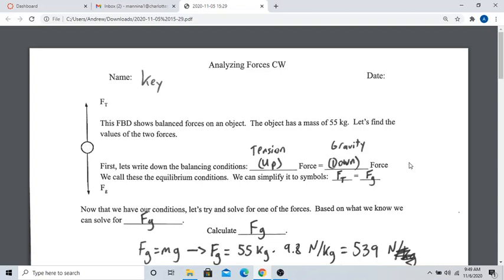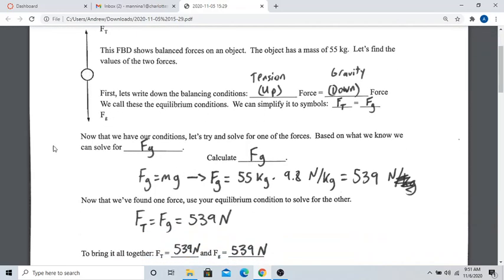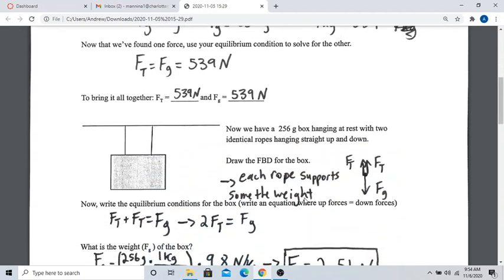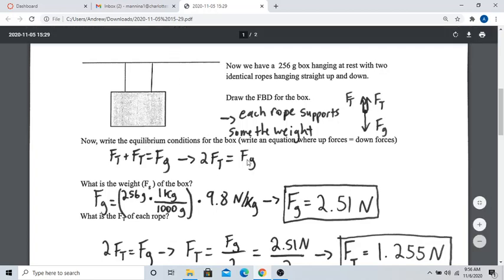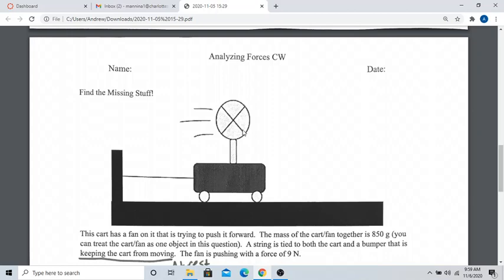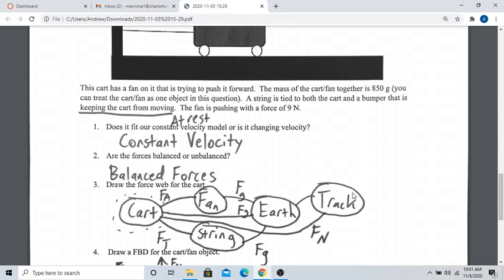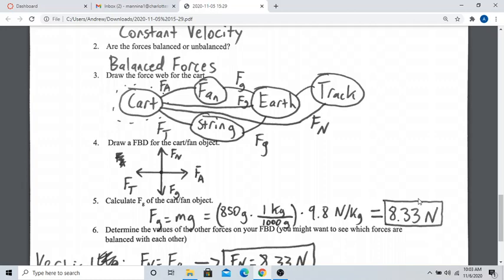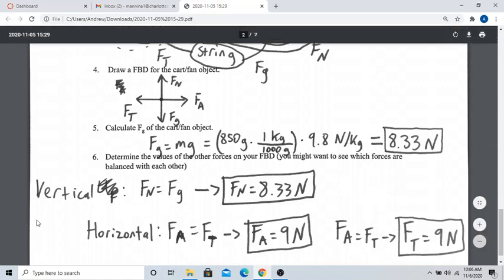Analyzing Forces CW Video